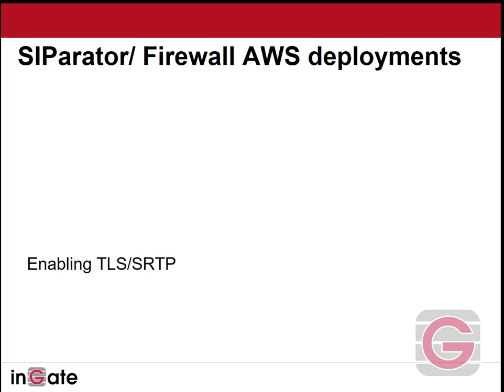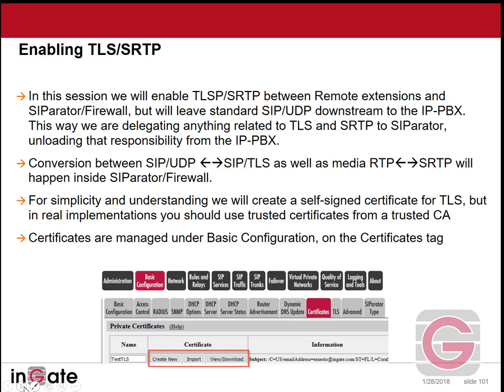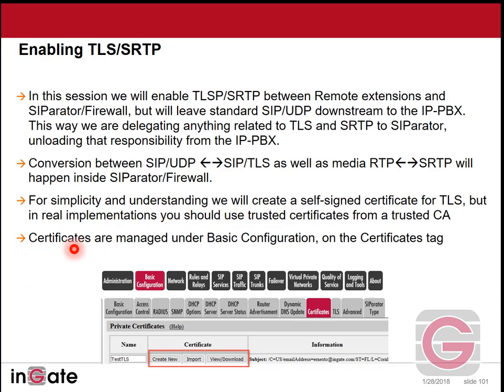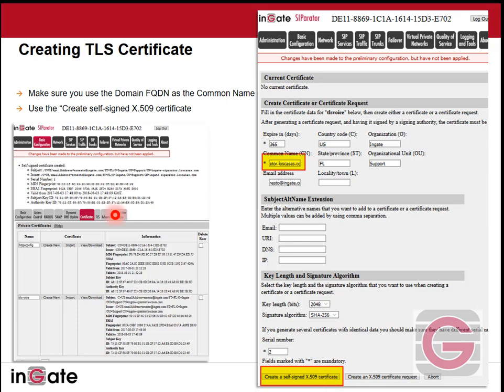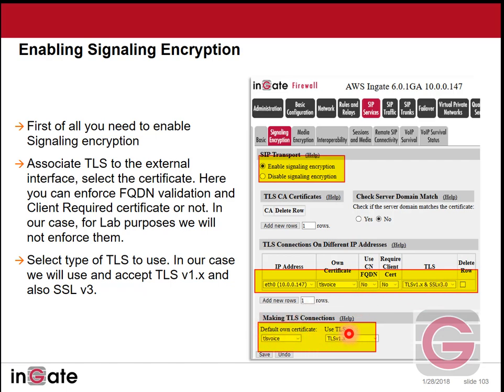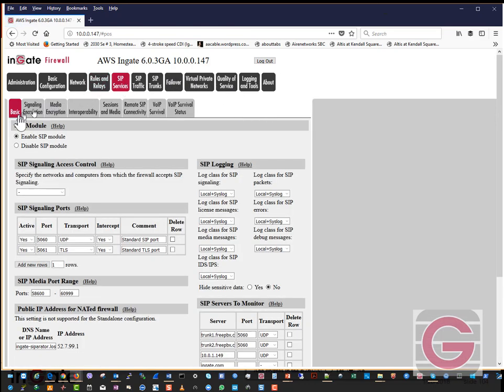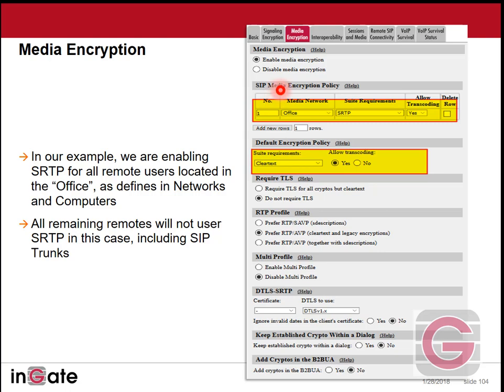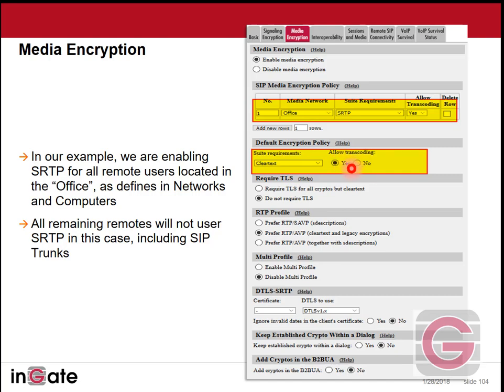13 Enabling TLS SRTP